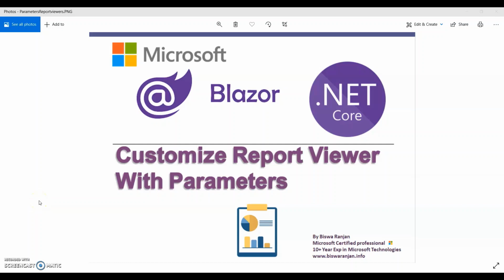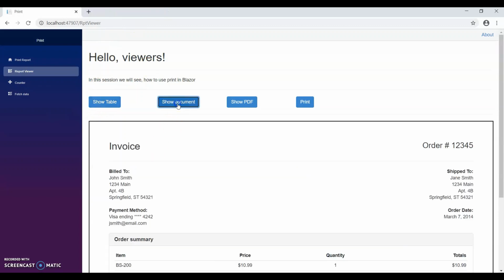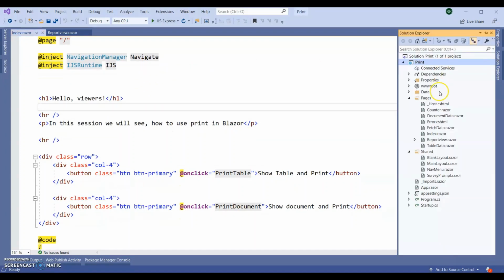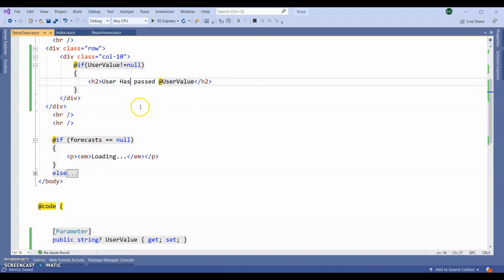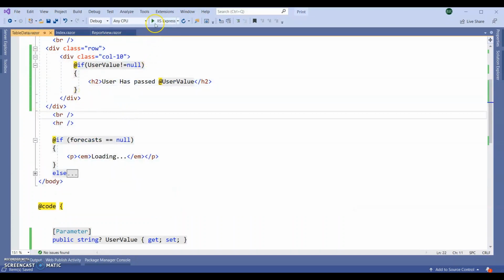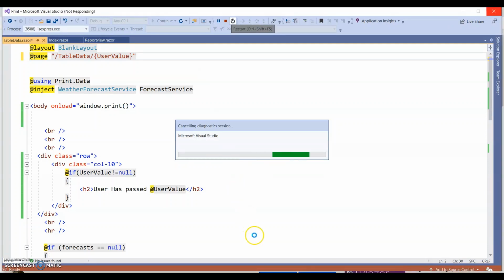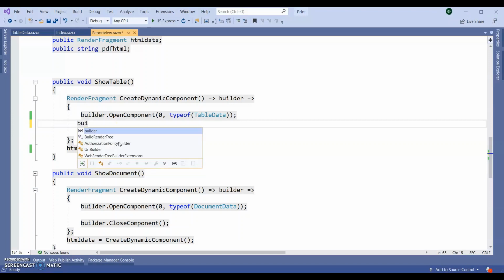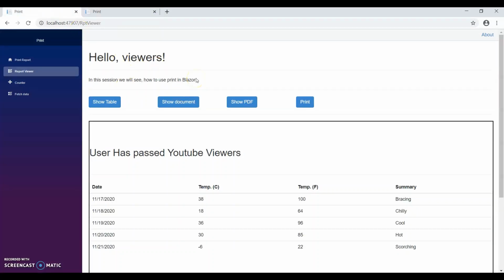Customized report viewer with Parameters in Blazor application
In this video session,
We will see, How to create a customized report viewer with Parameters in Blazor application
to show and print the report